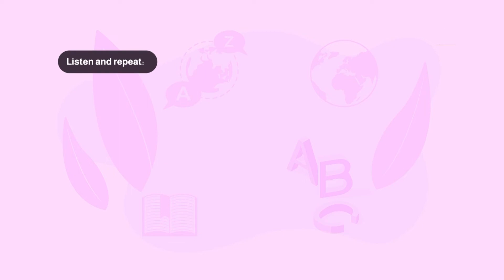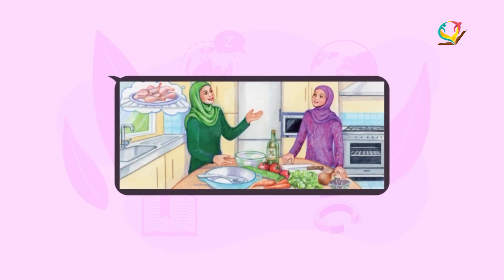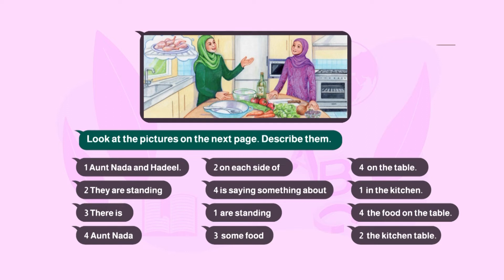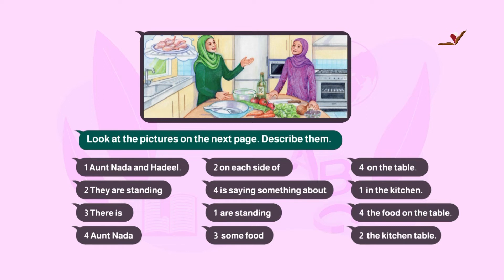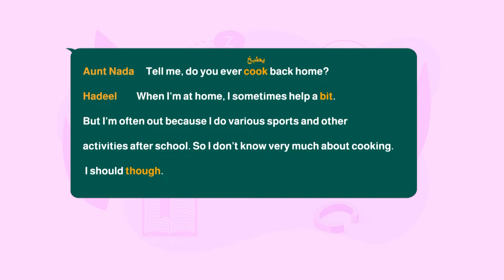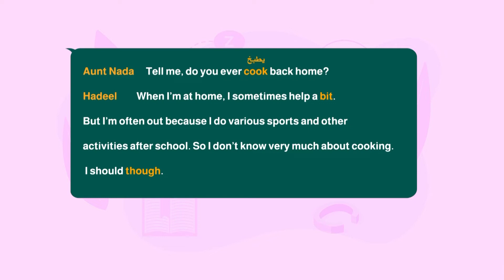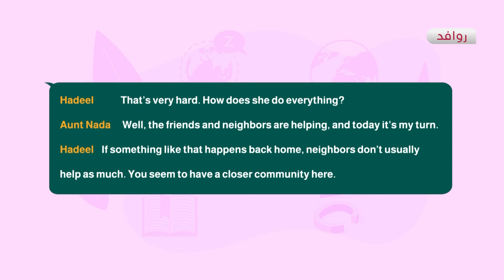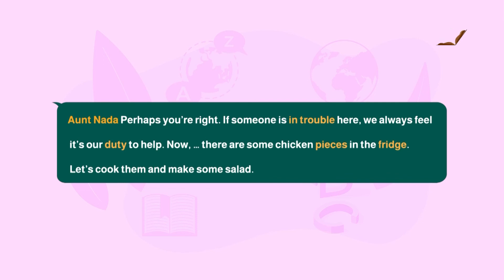اللغة الإنجليزية 9 - الفصل 2 | Unit 8 - Period 1 - listen and repeat the new words